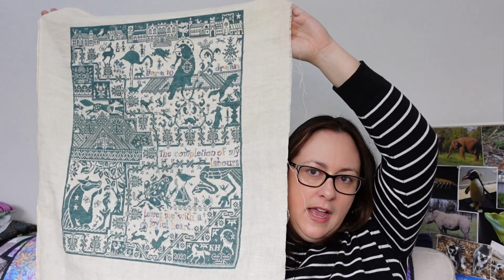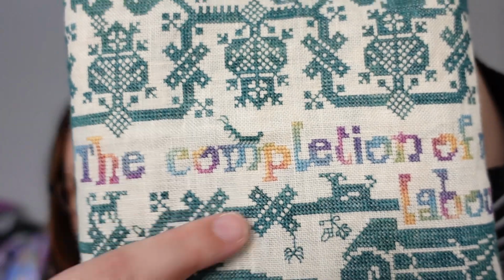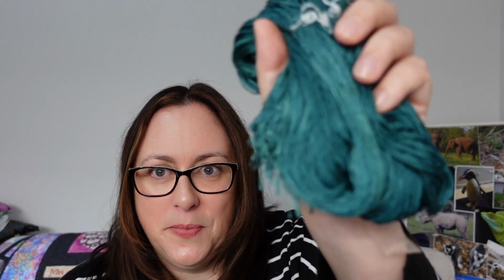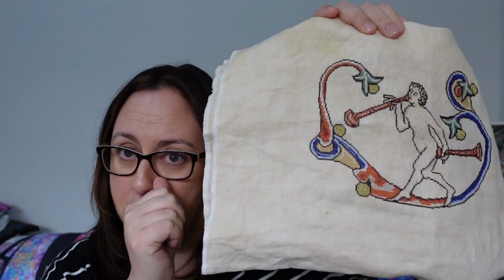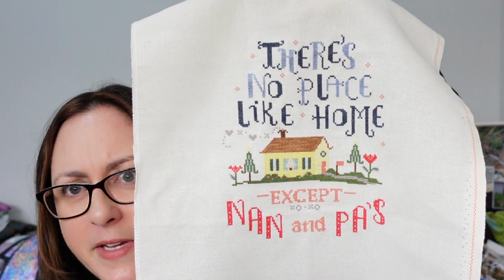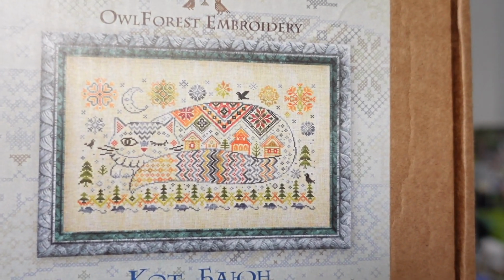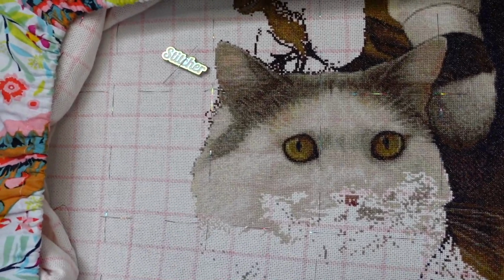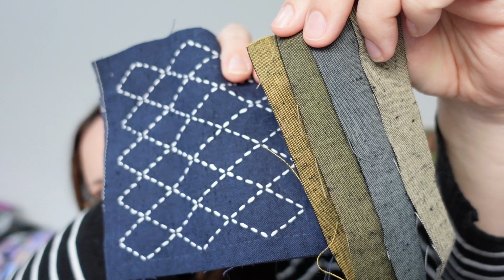Flosstube #63 June 2023 cross stitching update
Flosstube #63 - End of June 2023 cross stitching update.

Welcome to my cross stitching update.

These are the projects I shared:

~Finished Projects~

1. Pilgrim by Long Dog Samplers
2. Medieval Butt Trumpet - Kristi’s Corner
3. Except Grandma’s by Lindy Stitches

Greenhouse of Oddities by LolaCrowCrossStitch
Bayun Cat by Owl Forest Embroidery
Firefly by Jey Parks/Gecko Rouge

Sashiko quilt

Stitching friends mentioned:

Kristi @KristisCorner
Jo @BelushiStitches